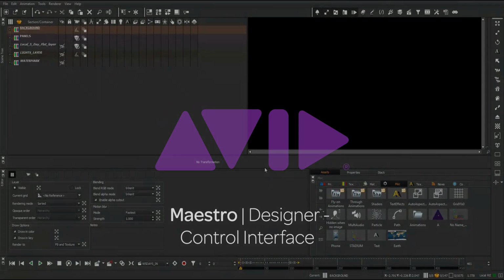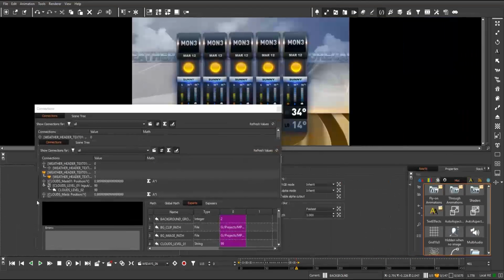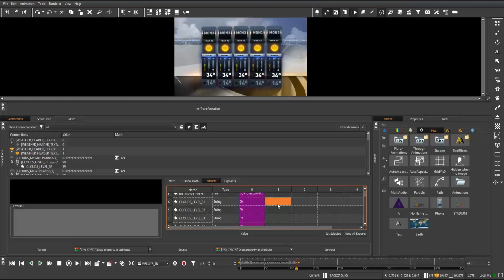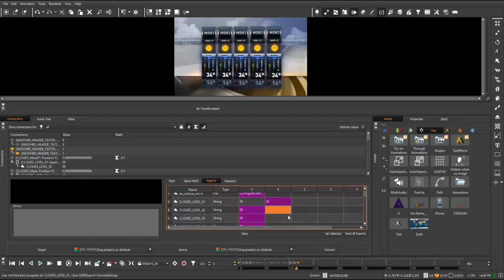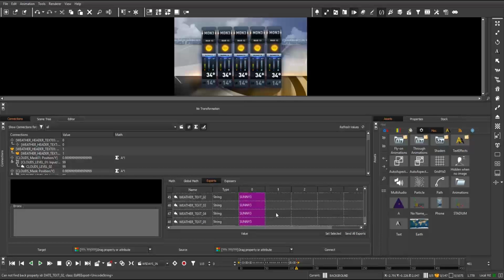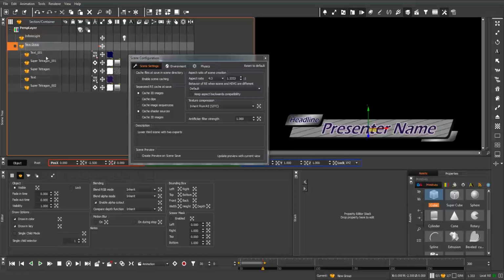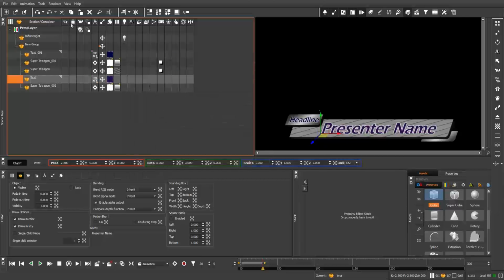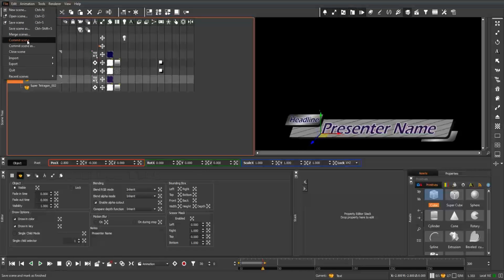Maestro | Designer — Control Interface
Set up and control data and preview how a scene will function on air